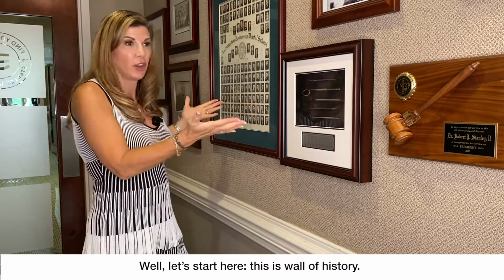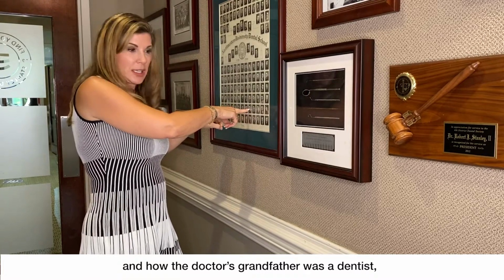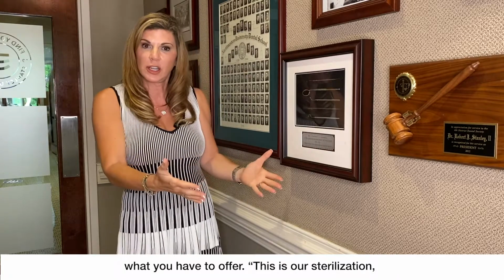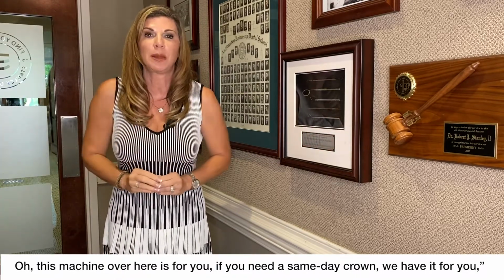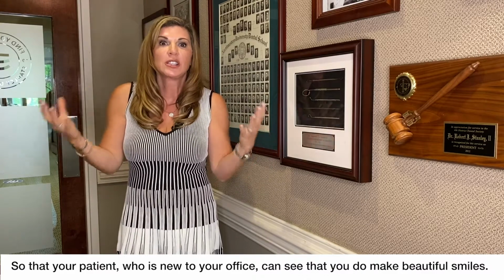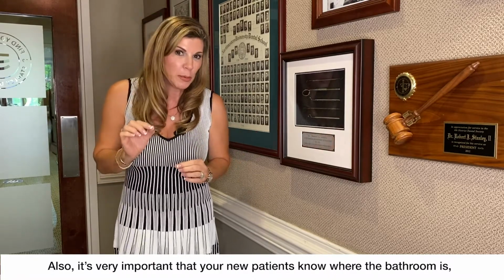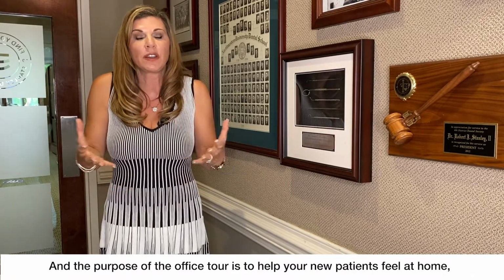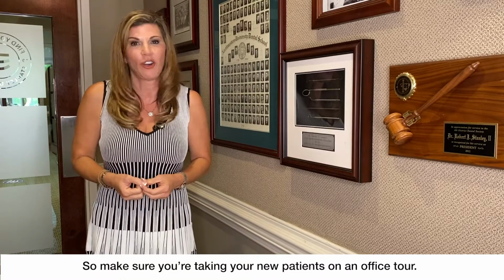Business Tips for Dentists: Office Tour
Dr. Bobbi Stanley, from the Stanley Institute for Comprehensive Dentistry, explains why she gives all of her new patients a tour of her dental office.

Want to learn more about the business of dentistry?